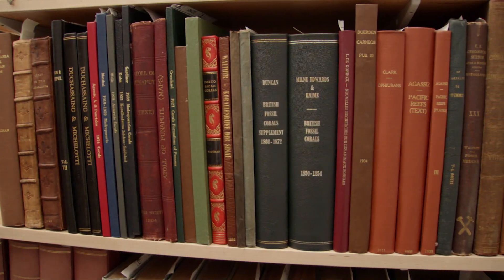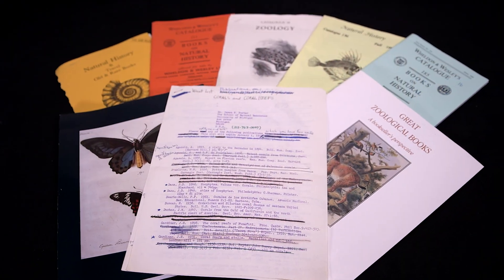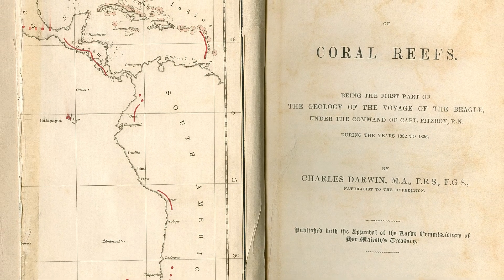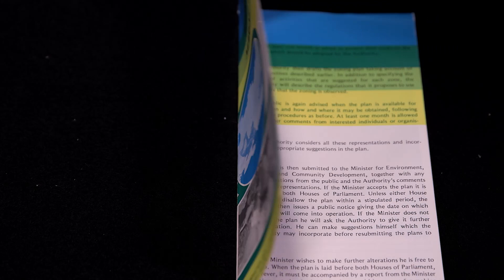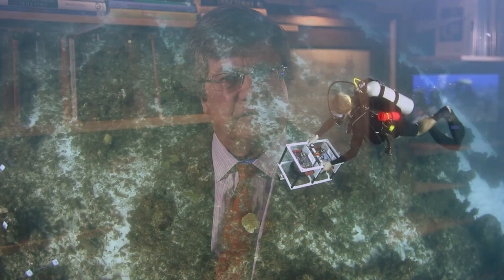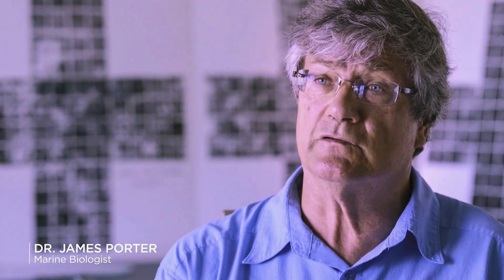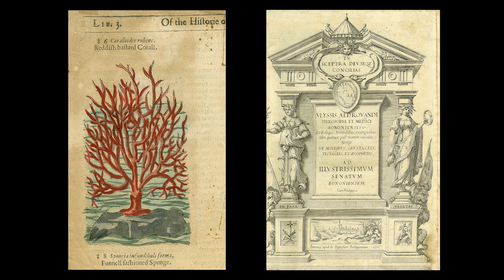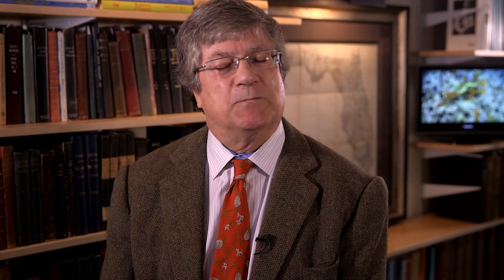Building a Collection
In this short video Dr. James W. Porter describes how he assembled a collection of manuscripts that illustrate and describe coral and coral reefs during his fifty year career in Ecology.